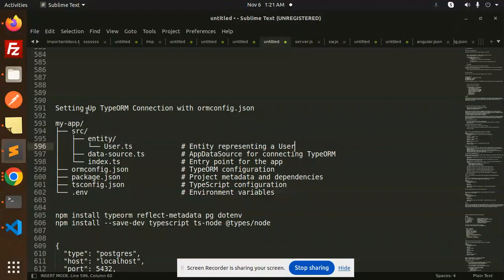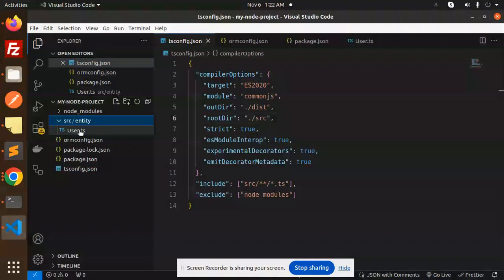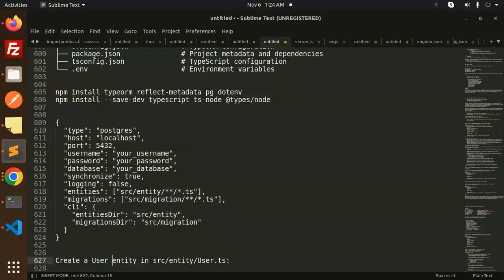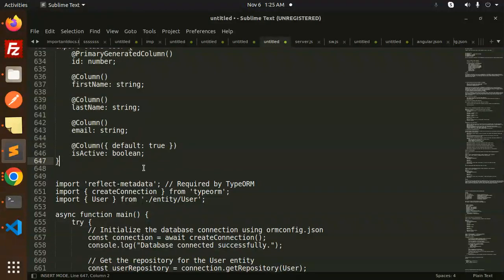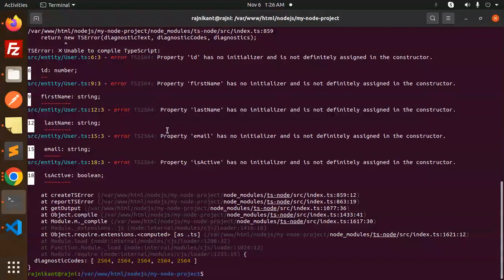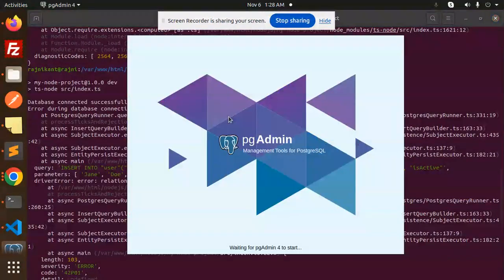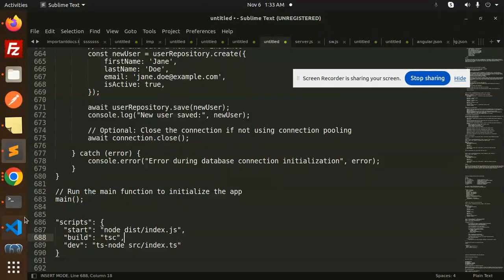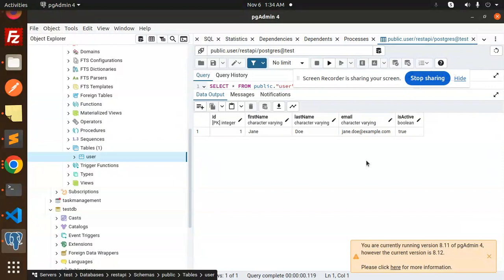Node.js + TypeScript + TypeORM Tutorial #7: 🔌 Setting Up TypeORM Connection with ormconfig.json 🗂️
Node.js + TypeScript + TypeORM Tutorial #7: 🛠️ Configuring TypeORM Connection with ormconfig.json
Setting Up TypeORM with ormconfig.json in Node.js + TypeScript 💻
Node.js + TypeScript + TypeORM: How to Use ormconfig.json for Database Connection 🔌
Node.js + TypeScript + TypeORM Tutorial: Configuring Database Connection with ormconfig.json 📂
TypeORM Connection Setup in Node.js + TypeScript Using ormconfig.json ⚙️
Node.js + TypeScript + TypeORM: Step-by-Step Guide to ormconfig.json Setup 📝
Node.js + TypeScript + TypeORM Tutorial #7: Connecting to Your Database with ormconfig.json 🌐
Configuring TypeORM with ormconfig.json in Node.js + TypeScript for Scalable Apps 🏗️
Node.js + TypeScript + TypeORM: Database Connection Best Practices with ormconfig.json 🔑
Setting Up ormconfig.json for TypeORM in Node.js + TypeScript 🌍
Node.js + TypeScript + TypeORM Tutorial #7: Connecting TypeORM to MySQL/PostgreSQL with ormconfig.json 🗂️
How to Set Up TypeORM Connection and ormconfig.json for Node.js + TypeScript 🔧
Node.js + TypeScript + TypeORM: ormconfig.json Setup for Smooth Database Connection 🔗
Node.js + TypeScript + TypeORM: Understanding and Using ormconfig.json for Database Setup 📊
Node.js + TypeScript + TypeORM Tutorial: Configuring Your Database Connection with ormconfig.json 💡

Nest